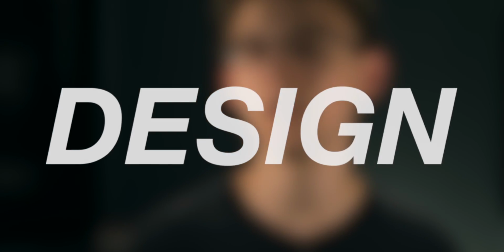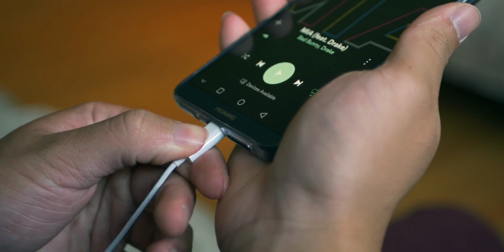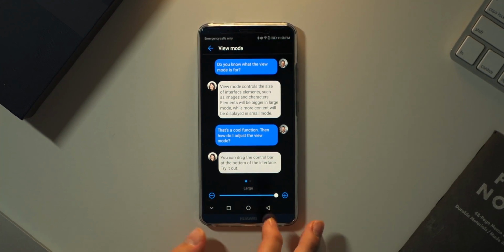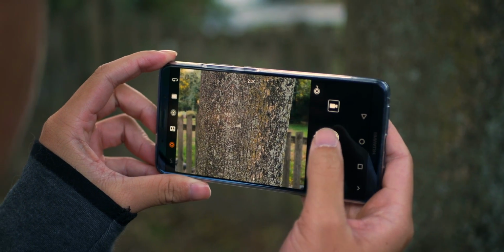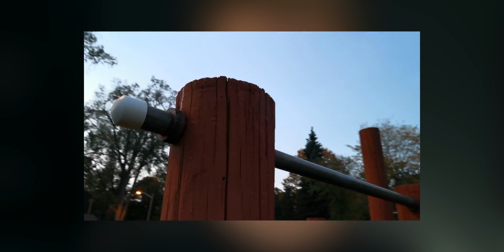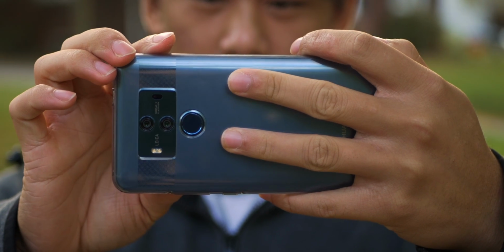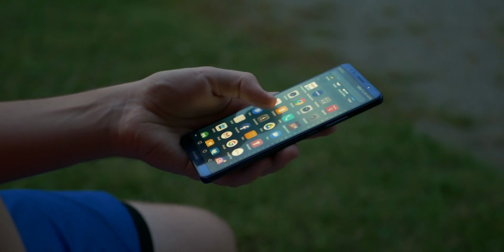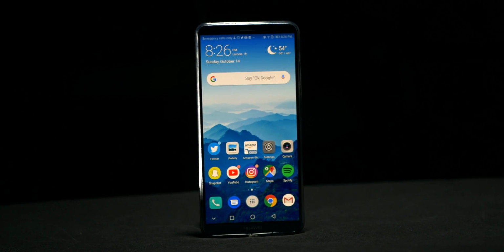Huawei Mate 10 Pro - Still Worth It? - 2018/2019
Not quite convinced by the Mate 20 Pro? It's predecessor may be the right device for you and your wallet!